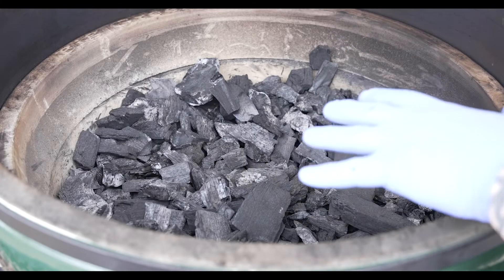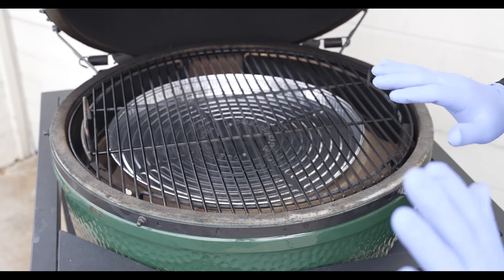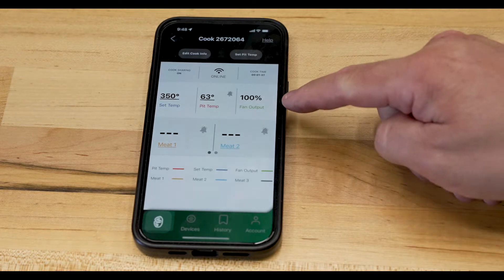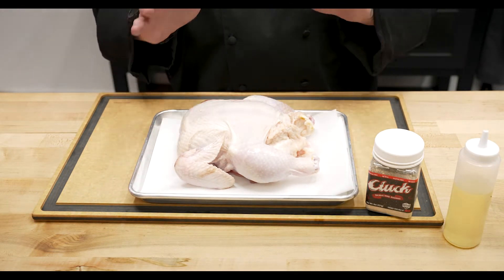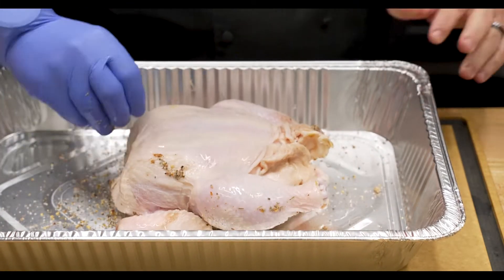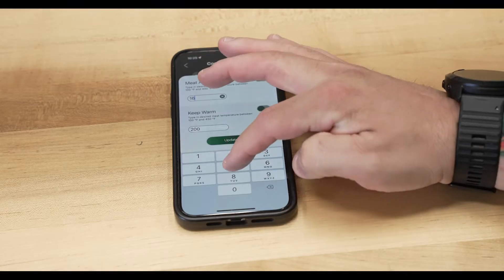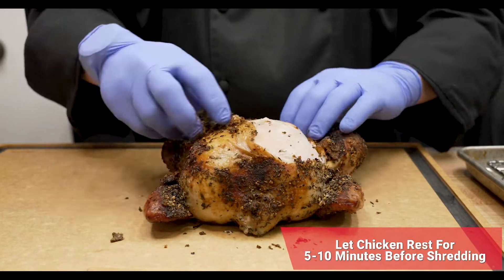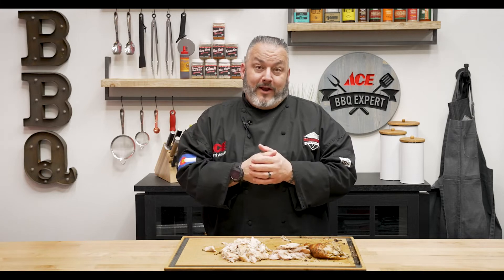Big Green Egg Pulled Chicken - Ace Hardware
Watch as Ace's Grilling Expert, Chef Jason, shows you how to grill a whole chicken on a Big Green Egg to make pulled chicken.